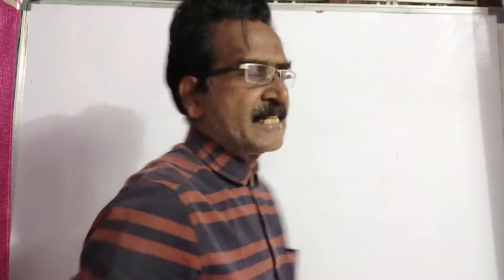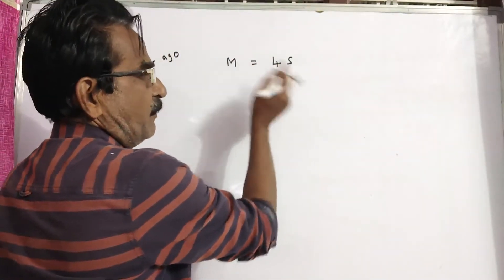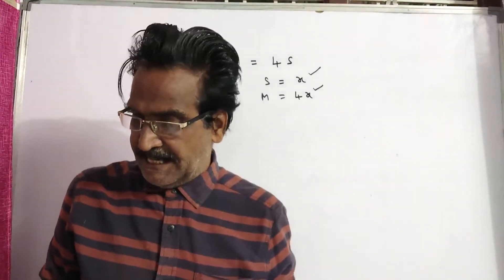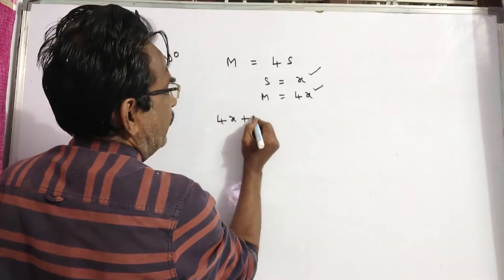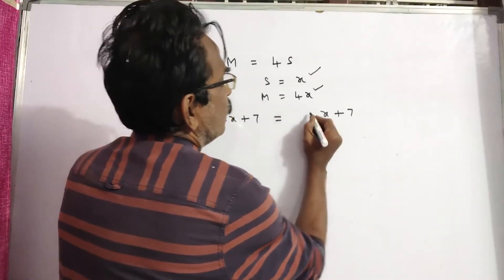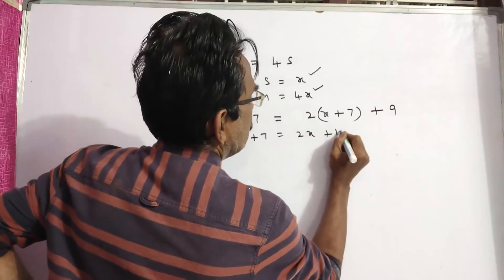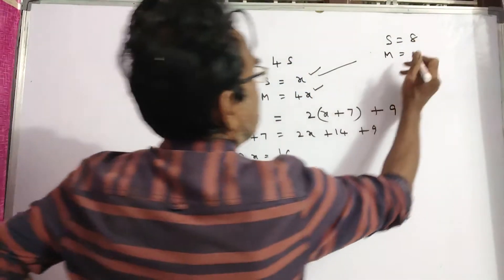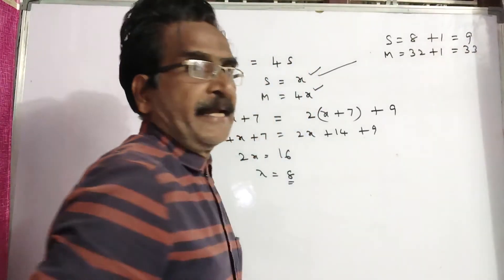One year ago a man was four times as old as his son. After 6 years, his age exceeds twice his son's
One year ago a man was four times as old as his son. After 6 years, his age exceeds twice his son's age by 9 years. Find their present ages?